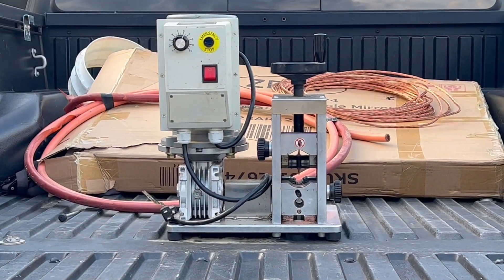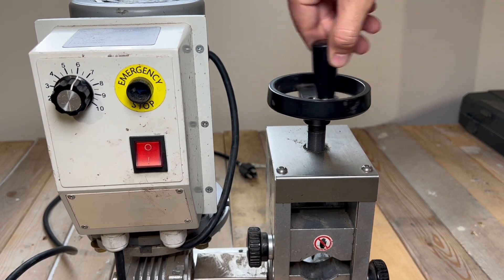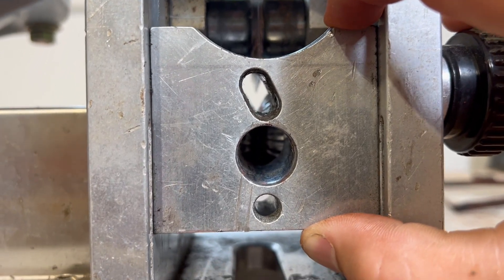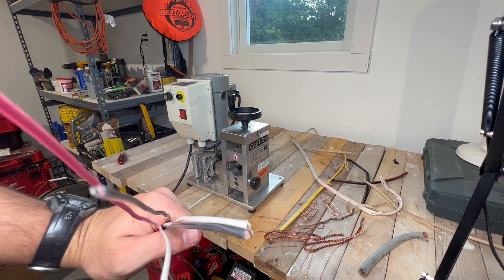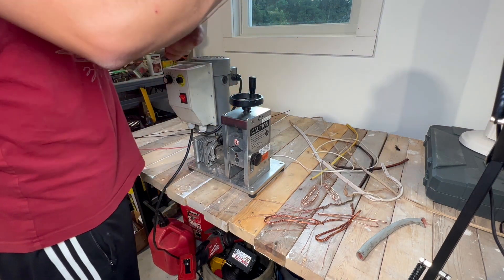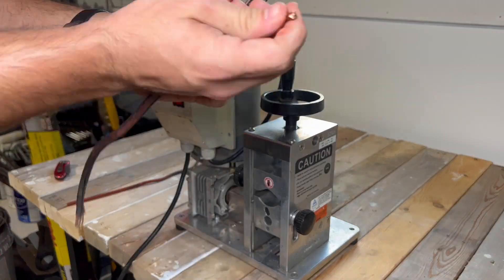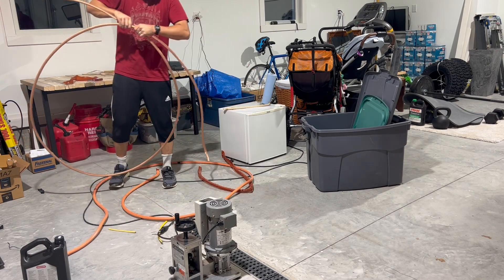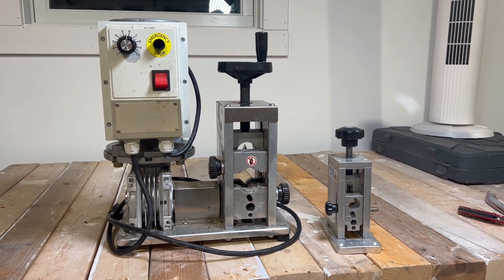Copper Wire Stripping : Stripmesiter E1000 : First Time Use